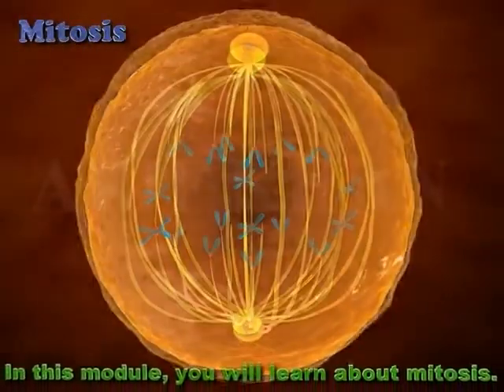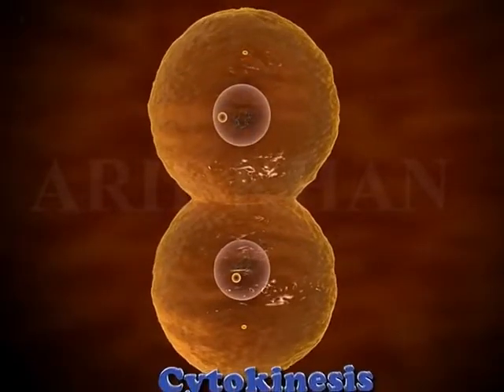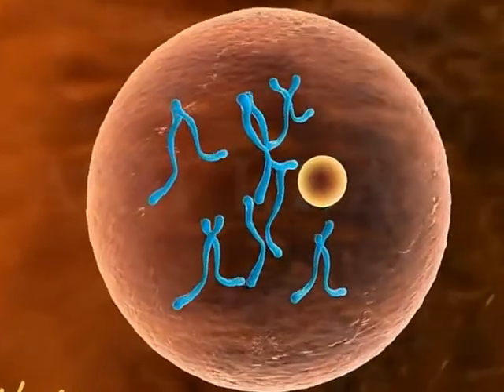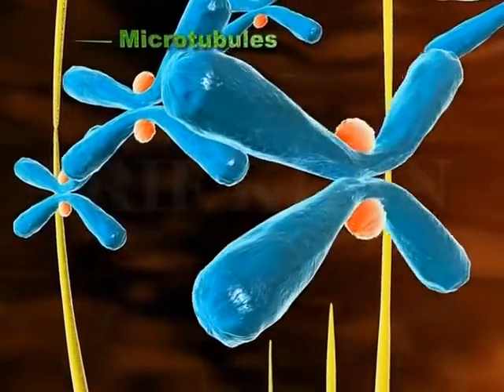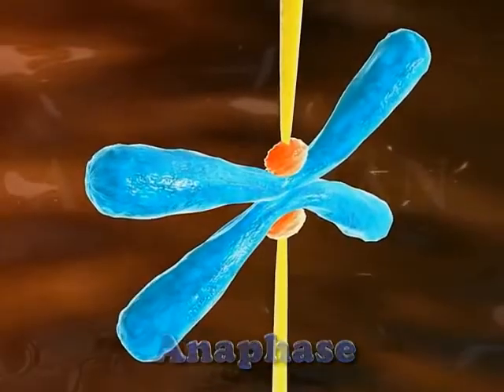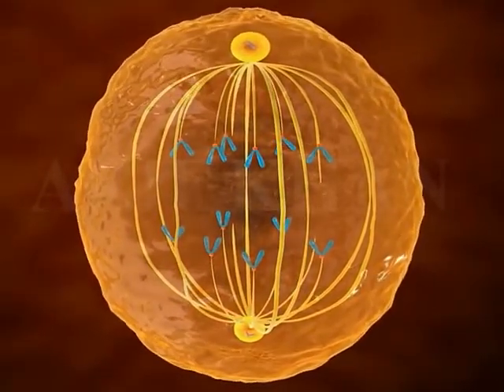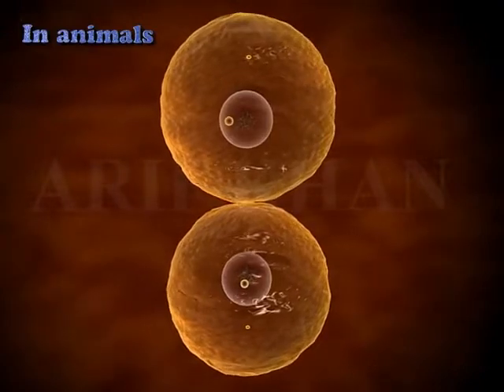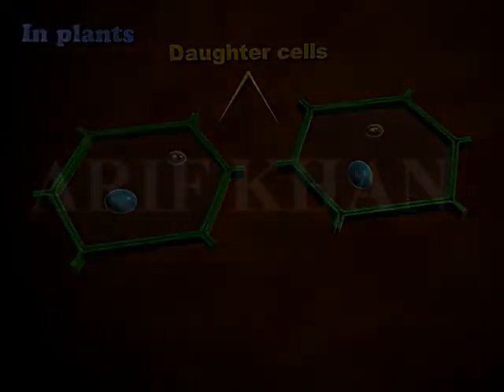MITOSIS 3D ANIMATION || phases of mitosis || PROPHASE || METAPHASE || ANAPHASE || TELOPHASE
mitosis 3d animation
cell division
cell cycle
steps of mitosis
mitosis animation
mitosis phases
how mitosis works
prophase
importance of mitosis
cytokinesis
metaphase
chromosomes in mitosis
difference between mitosis and meiosis
prometaphase
amoeba sisters mitosis
interphase
the stages of mitosis
events during mitosis
animation of mitosis and meiosis
the cell cycle & mitosis